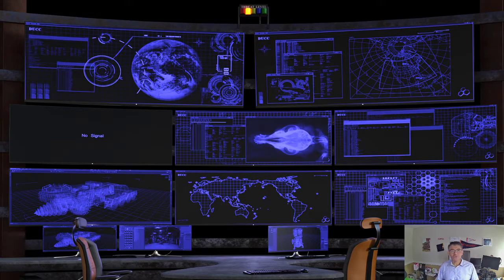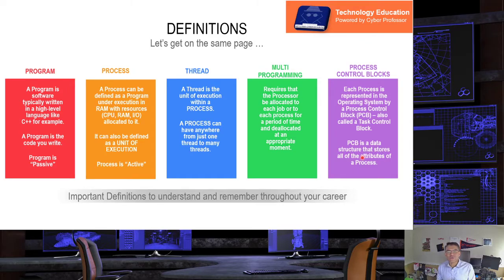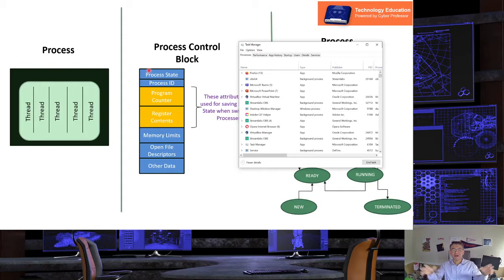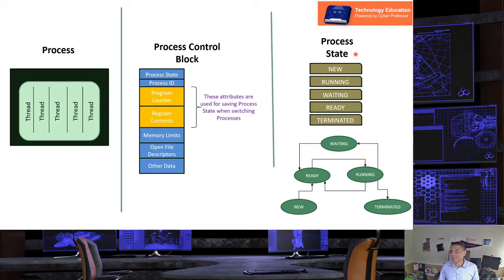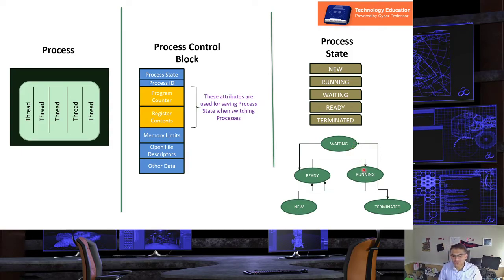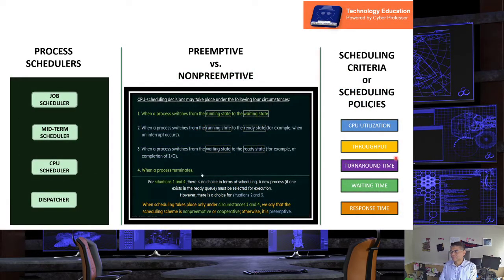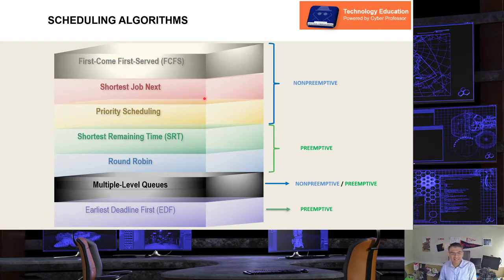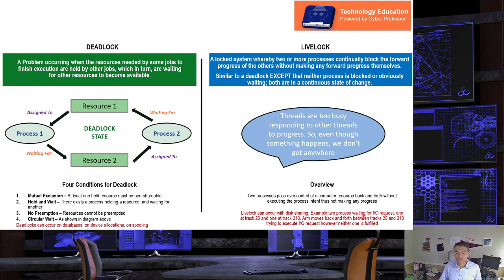Operating Systems - Process Management and Synchronization